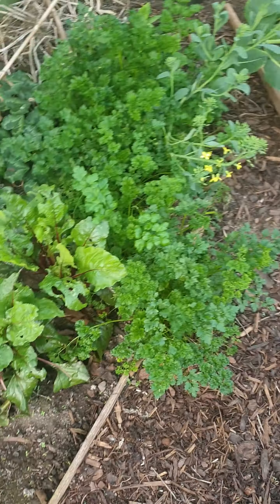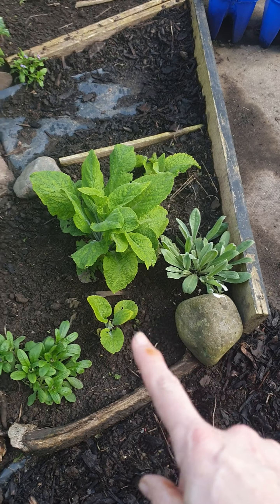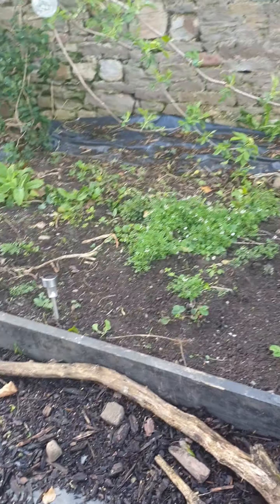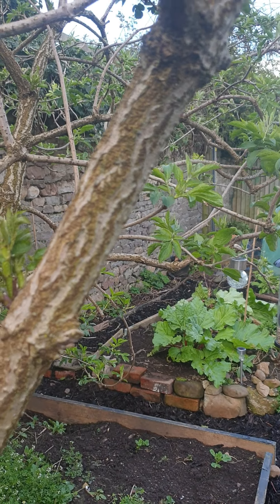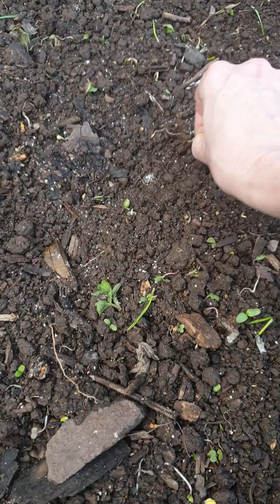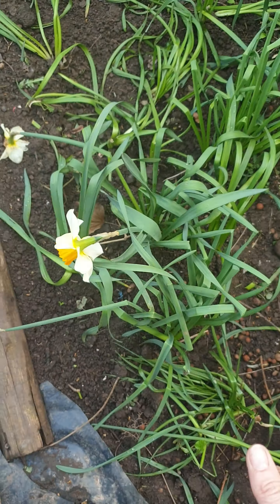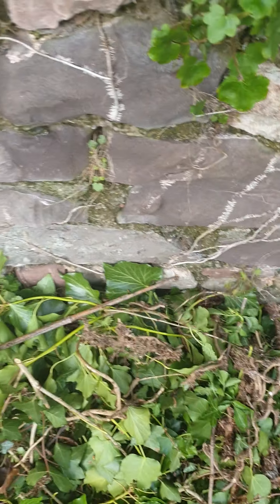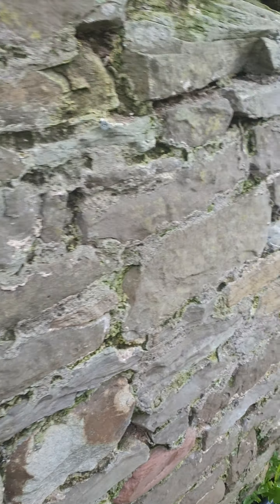Garden 2024: Things are really starting to grow!🌱🙂🤞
My brain gets a bit muddled up in this because I had quite a few seizures this morning.

Hopefully my new Epilepsy meds will help.